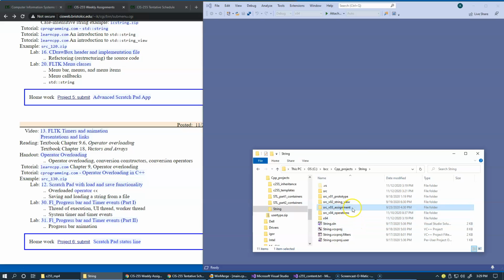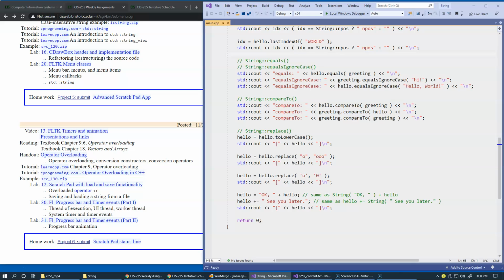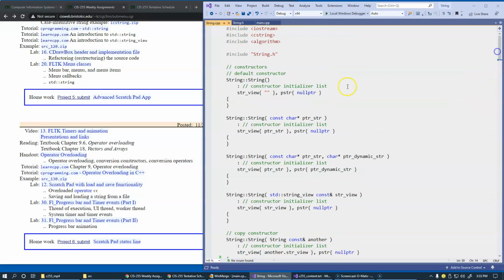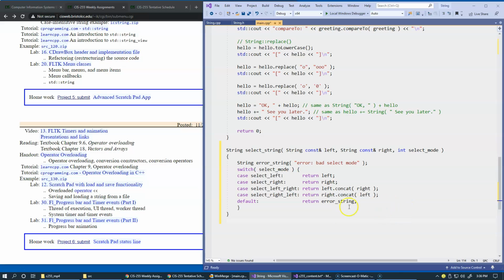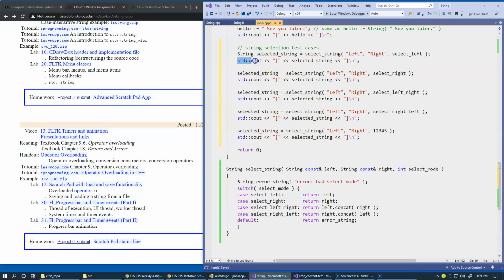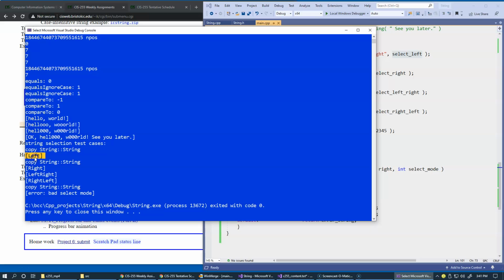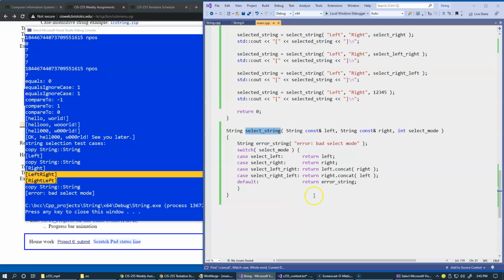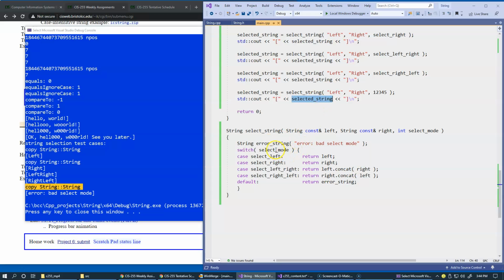13.1 Java-like String in C++ update: move constructor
13.1 Java-like String in C++ update: move constructor